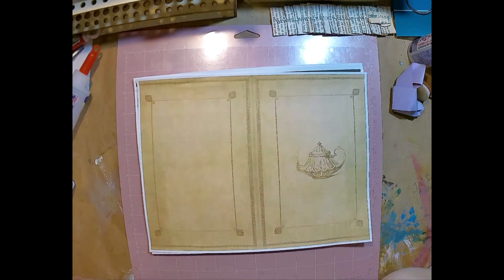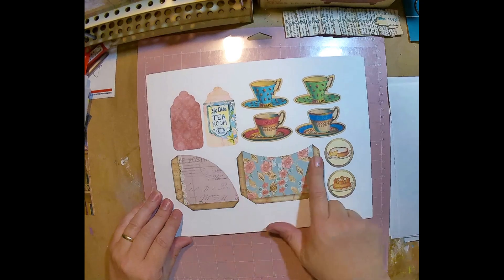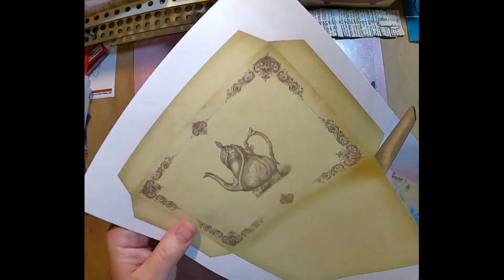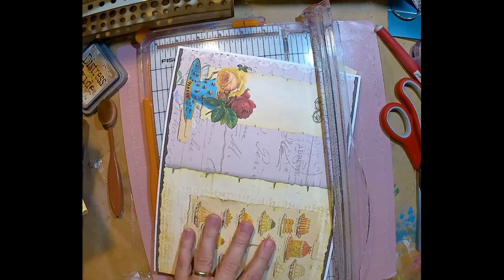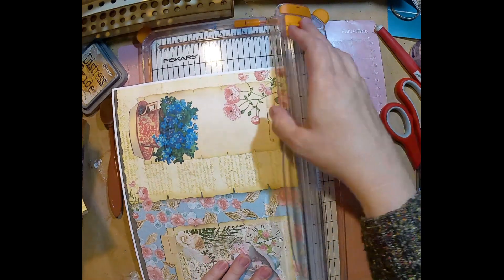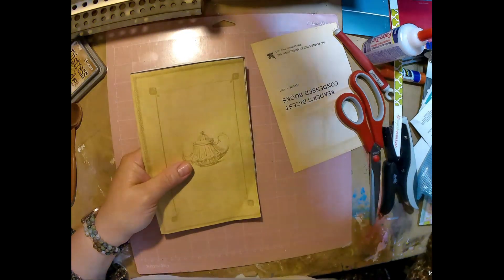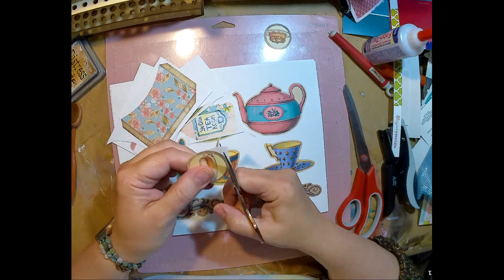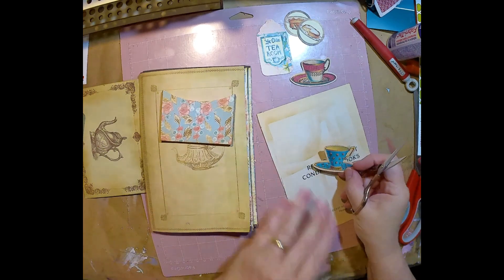Designer Spotlight: Tea Party!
HAPPY MOTHER'S DAY EVERYONE!
Come craft along with me as I spotlight the gorgeous work of this digital designer, Secret Helper, in today's Designer Spotlight!

This digital is called "Tea Party" and you can find it in Secret Helper's Etsy shop

or simply by searching 4amjunkjournals.